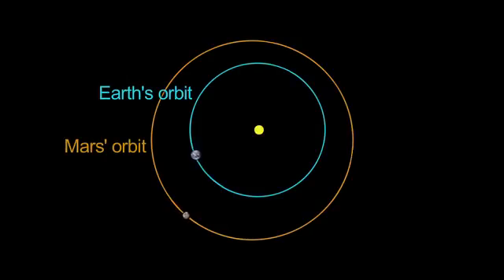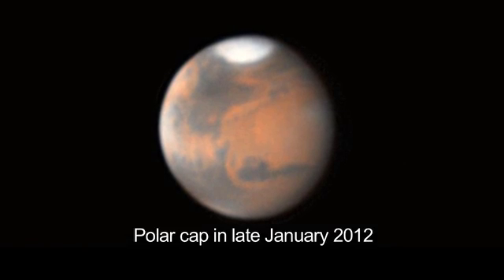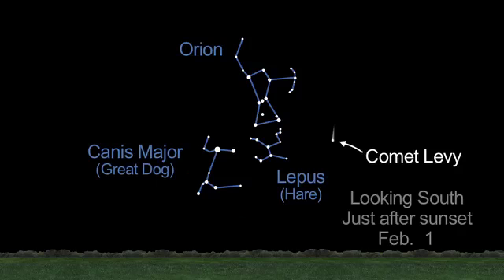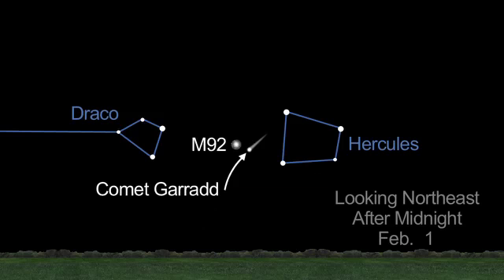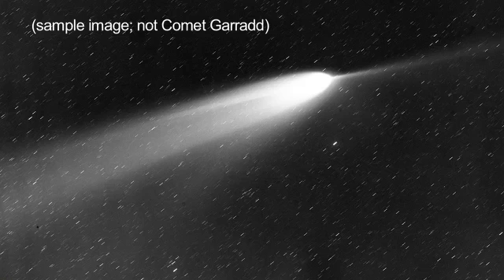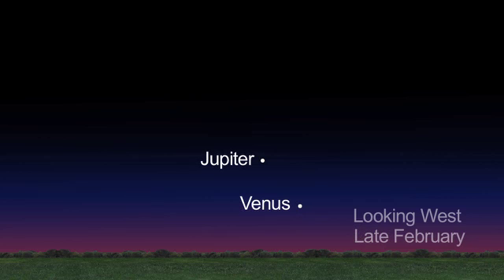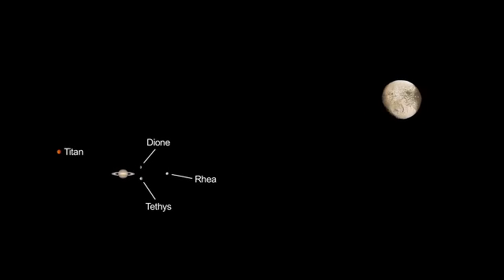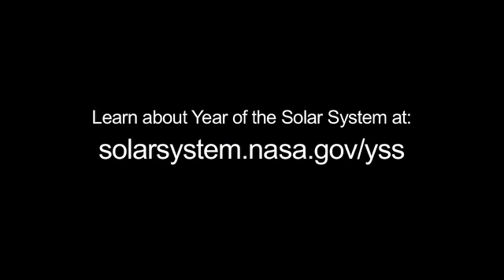What's Up for February 2012?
Mars gets closer and two comets delight viewers.